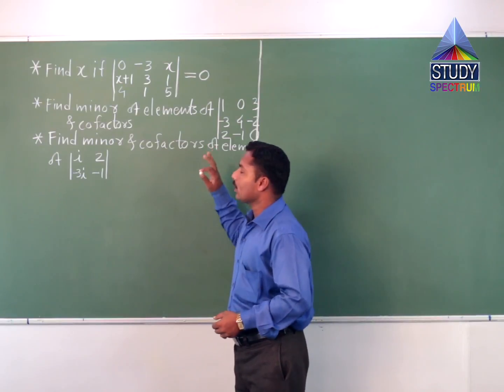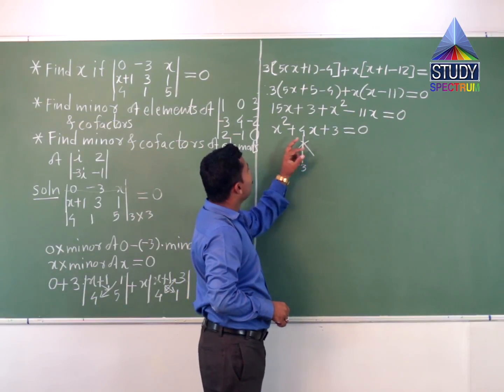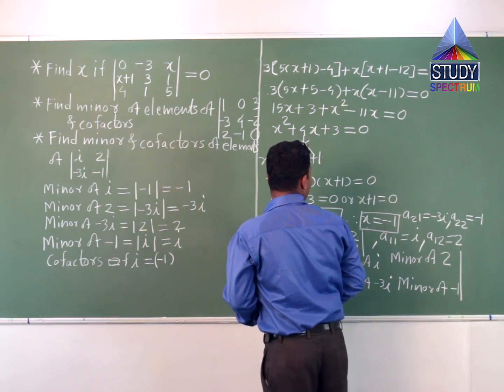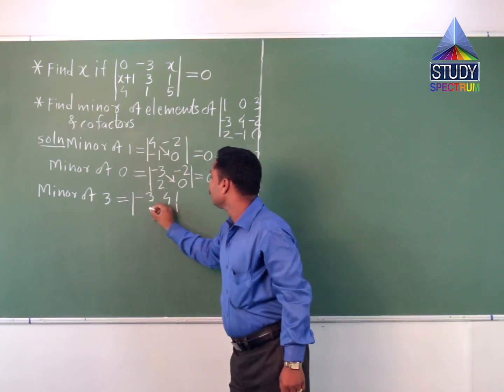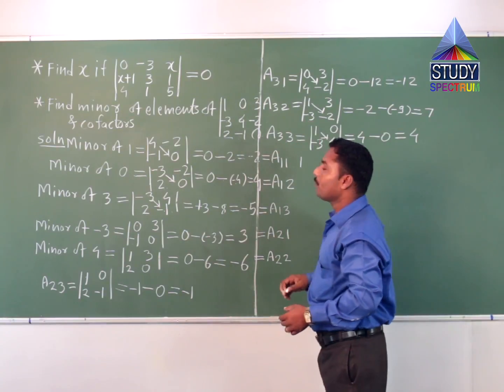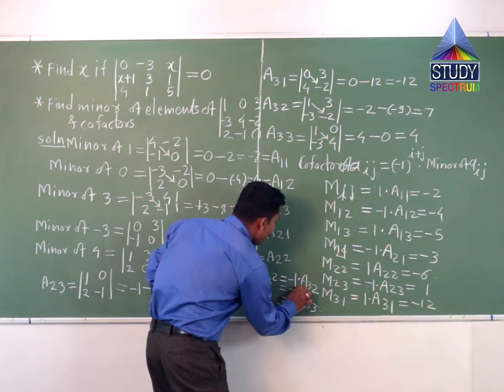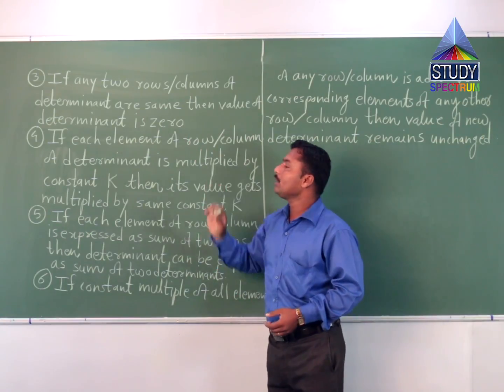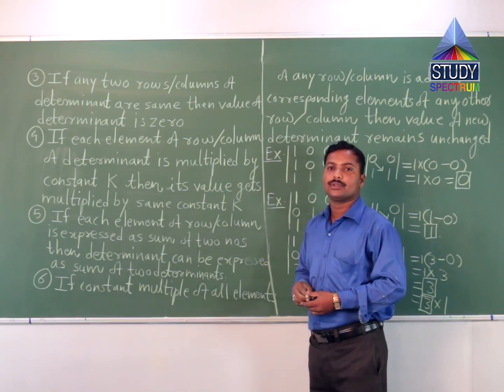MSB 11 Mathematics Determinant Ep 03